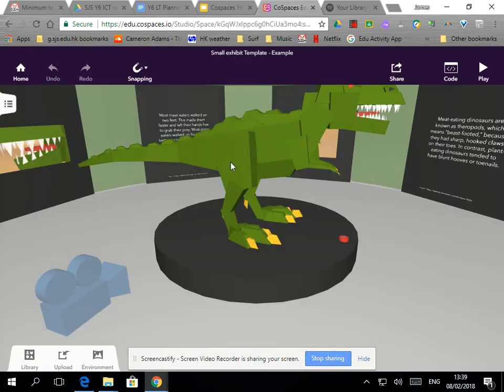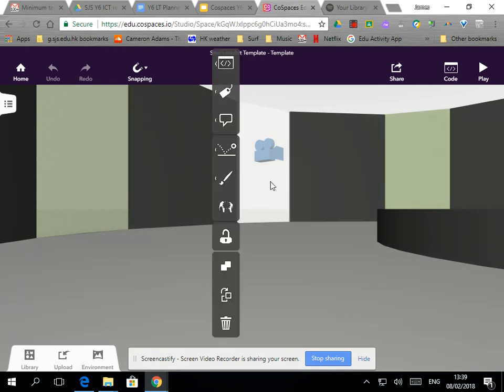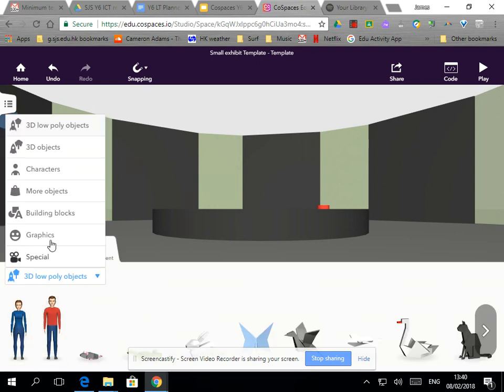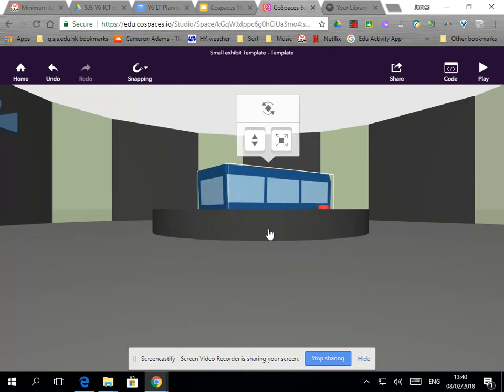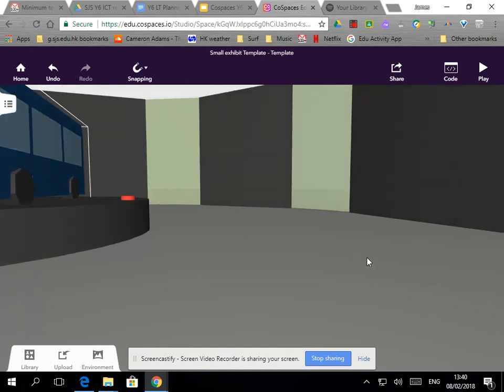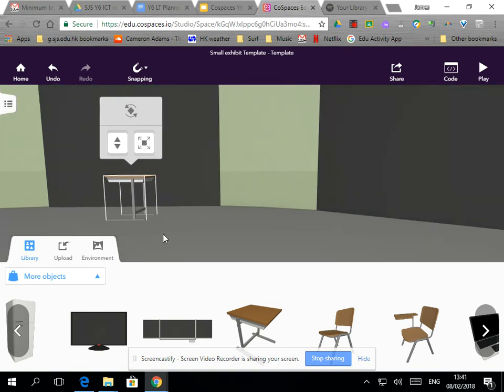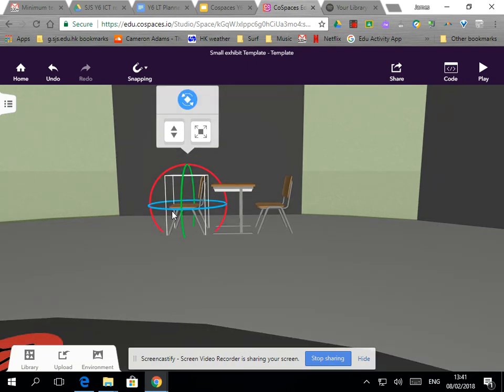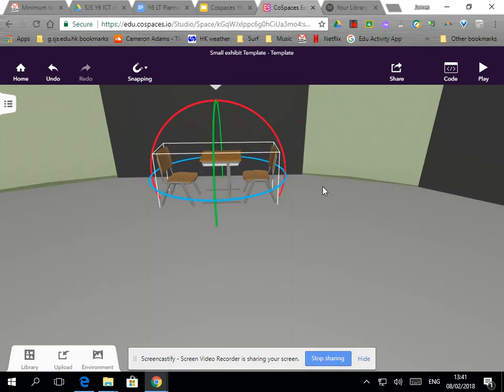Cospaces - Editing the environment, adding objects, grouping